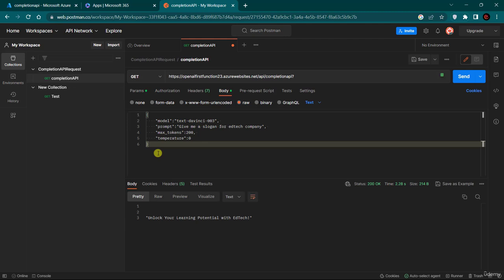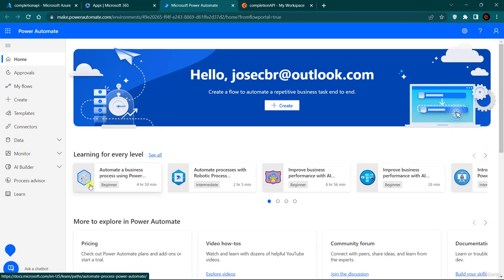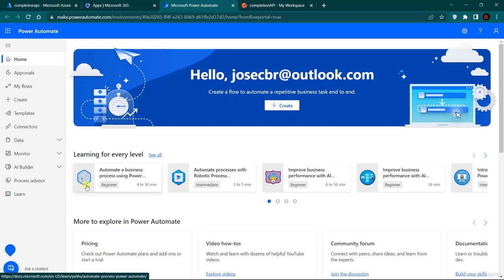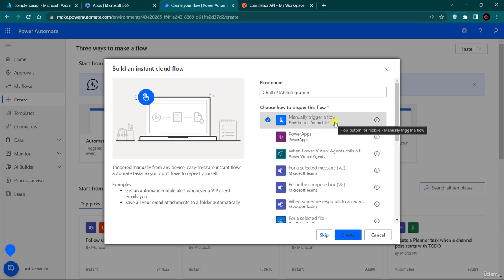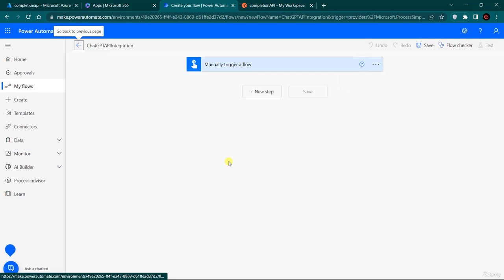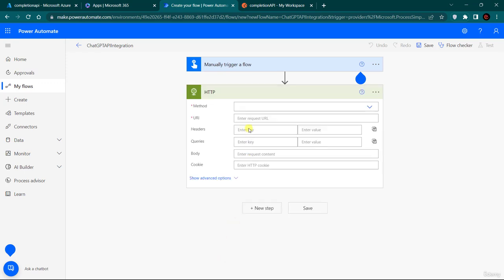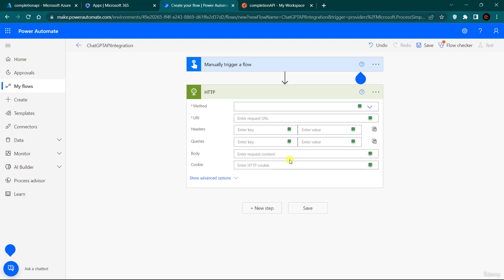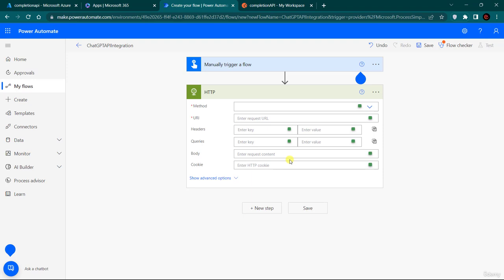Create Power Automate Flow on ChatGPT (2024)